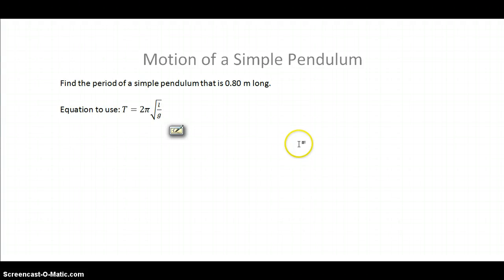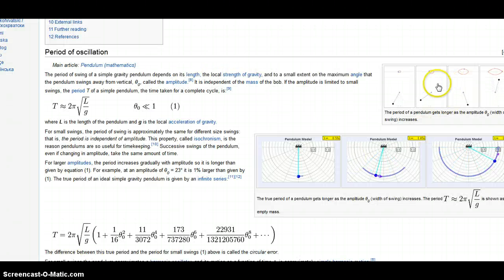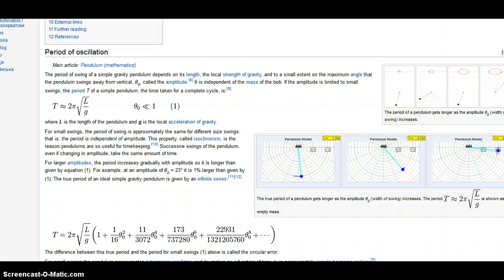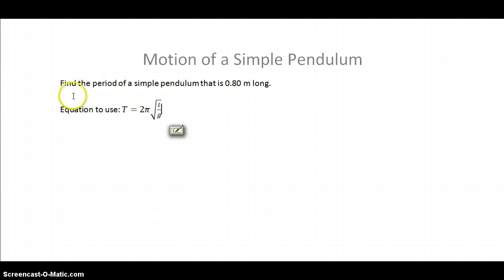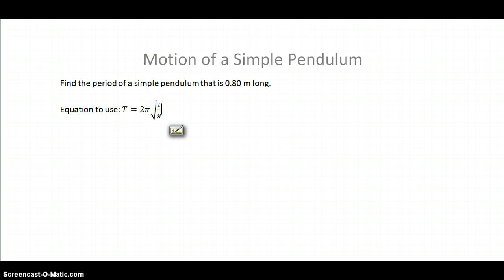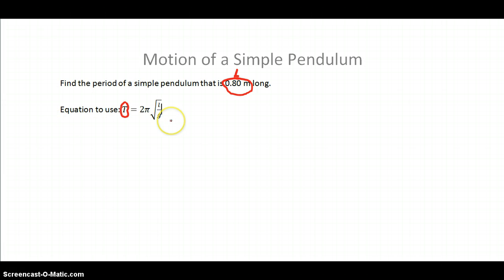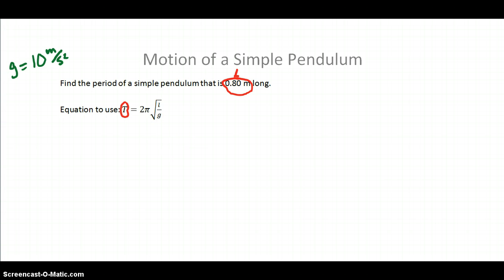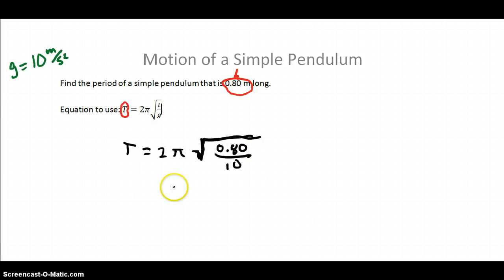Motion of a Simple Pendulum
Find the period of a simple pendulum that is 0.80 m long.